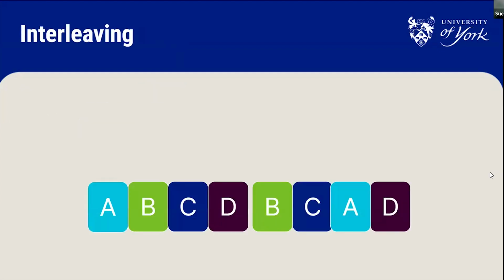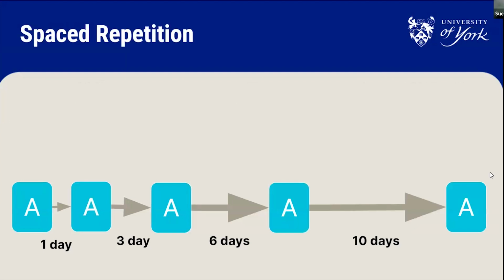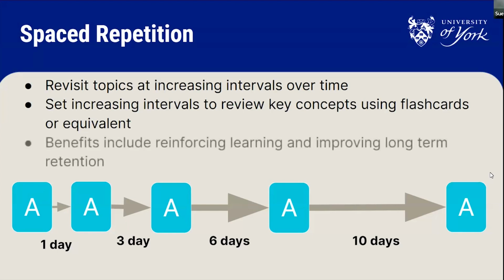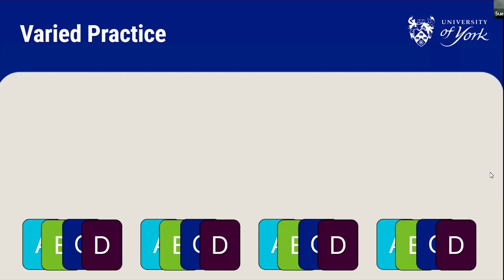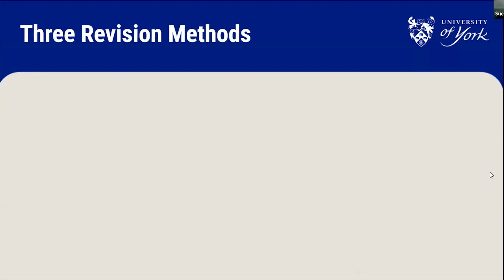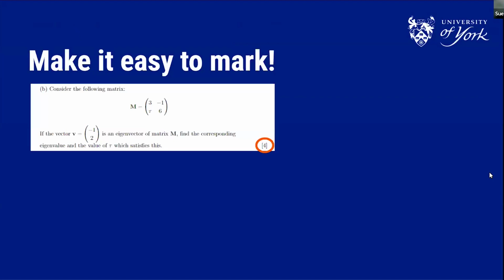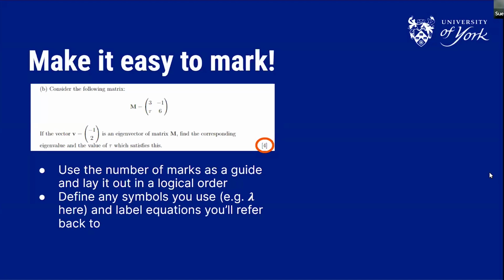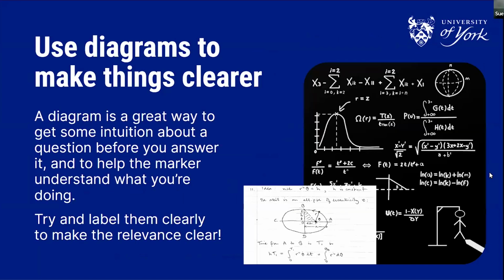Revision and Study Skills for Science & Maths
Bitesize video on revision and study skills for Science and Maths undergraduate students.

It covers:
Strategies for Learning
The Growth Zone model
Revision Techniques
Exam Techniques